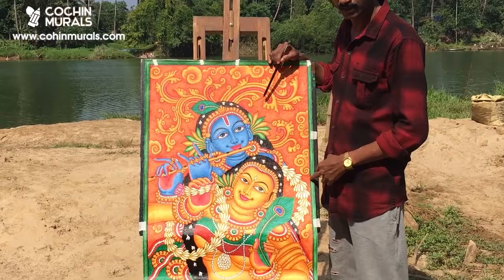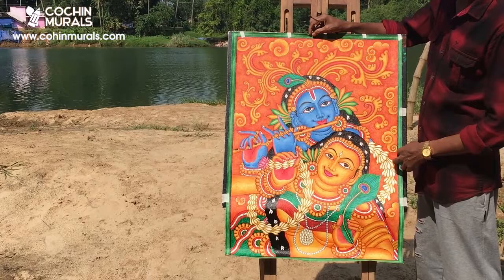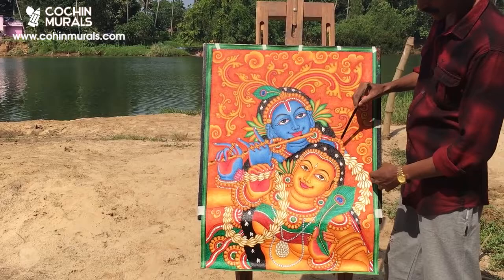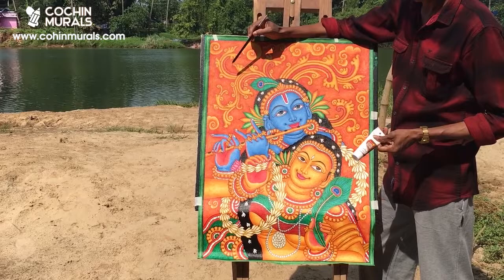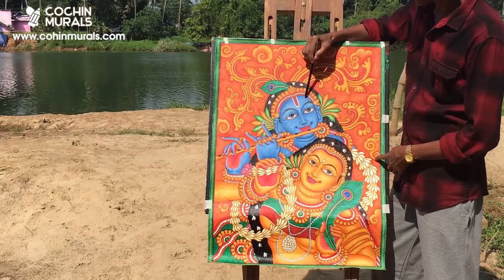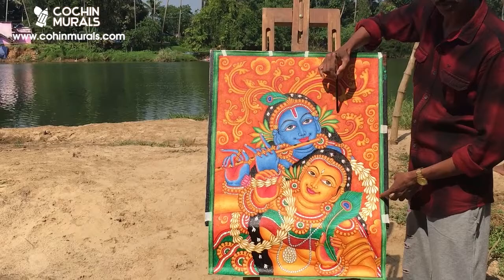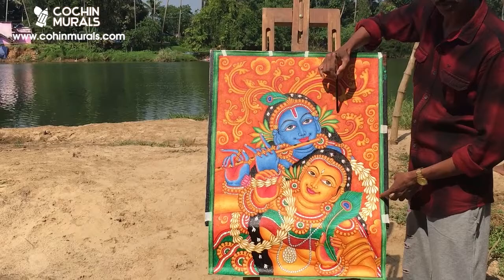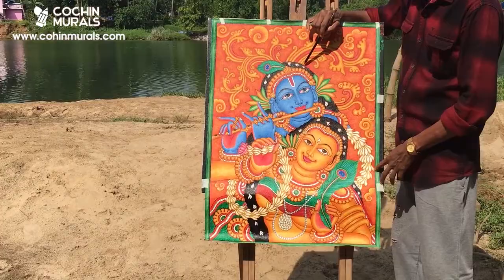Learn how to make simple Mural paintings [English Part -1] | Mural Artist Surendran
This video explains methods for learning mural painting in simple steps.

Hi friends, welcome to Cochin Murals. I am going to show how this mural painting is drawn.
First, decide the drawing to be painted. Then sketch it on the canvas using yellow carbon paper. First of all the background is painted using yellow ocher colour. Similarly all other areas where you require yellow colour has to be painted with yellow ocher. Thereafter for giving the shade, we mix burnt sienna and crimson red.

This is done as dots using zero point brush across all such areas. Thereafter we will draw face of Krishnan. We mix Prussian blue and white and painted all such areas. For painting ear flower, first we have to paint with light green.

The borders are then painted with dark green. Thereafter all the red areas are painted with crimson red. Black is the last paint to use in all the black areas and the painting is finished. I’ll explain details of each mix of colours in the next video